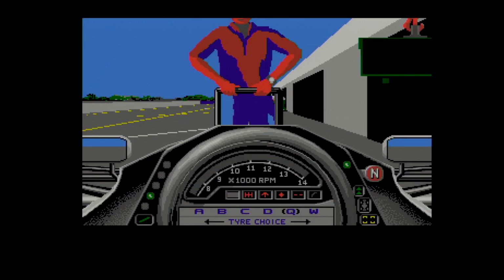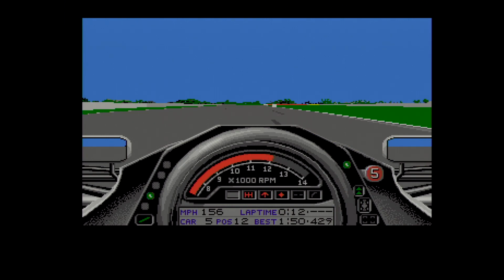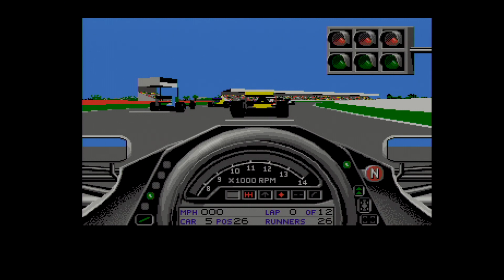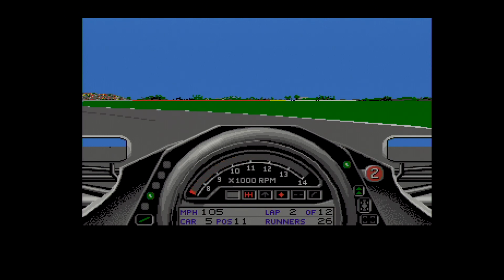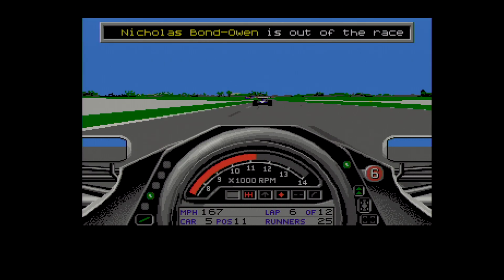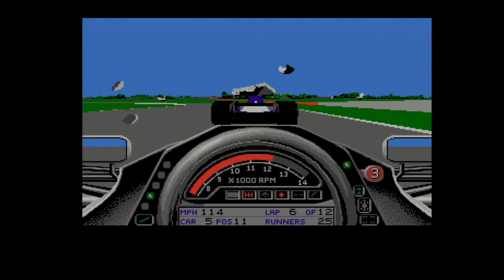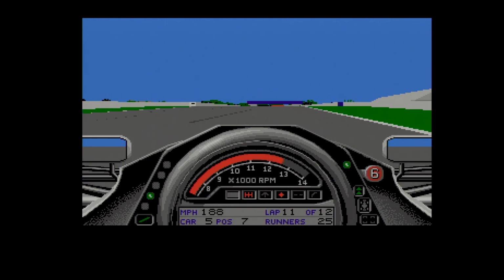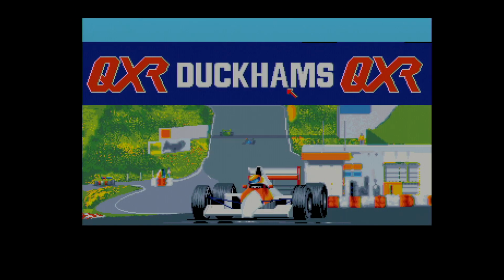Formula 1 Grand Prix - Revisiting Silverstone On My A1200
How bad can I be after many years away from F1GP? Well quite bad as it turns out.

Qualifying and racing on Silverstone to get some capture footage for a future video. How well will I do?

Running on a real Amiga 1200 (at 28MHz)